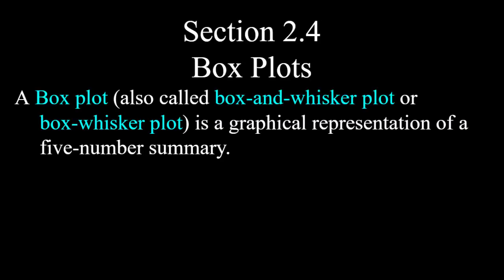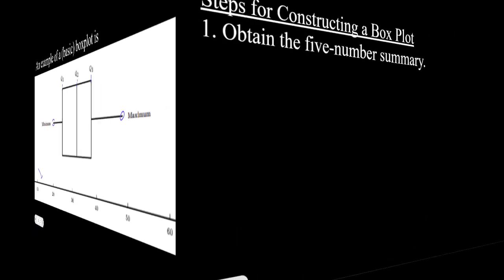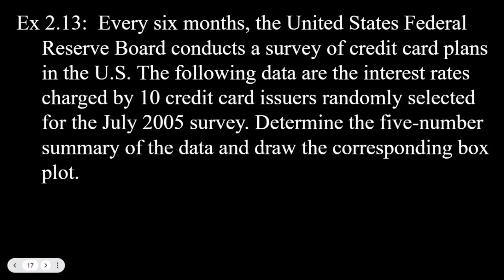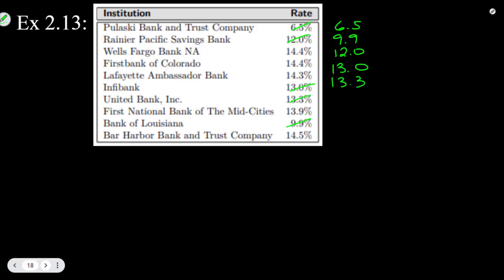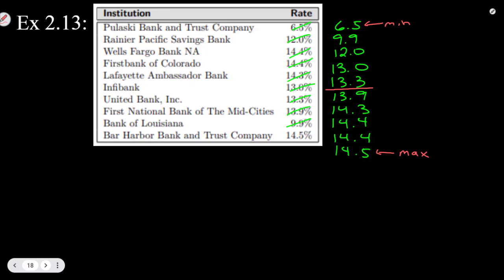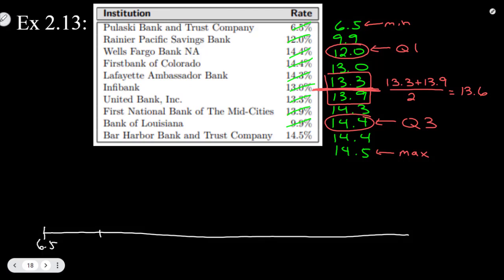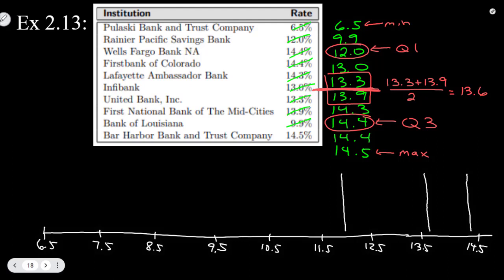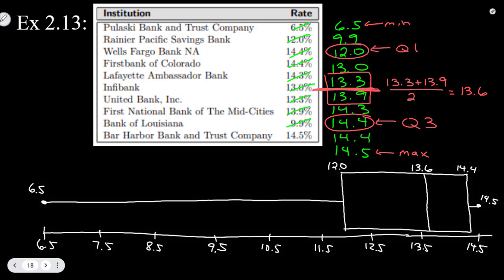Intro to Statistics (Section 2.4)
Box Plots
MyOpenMath